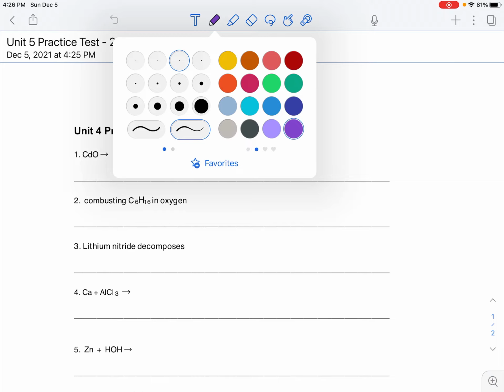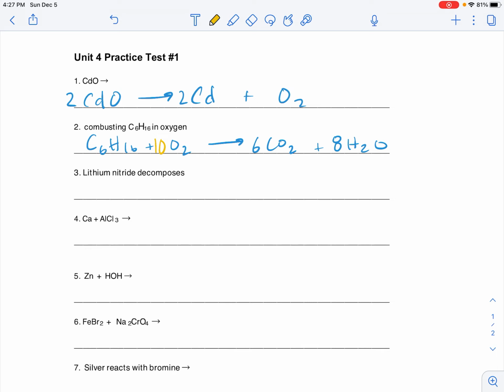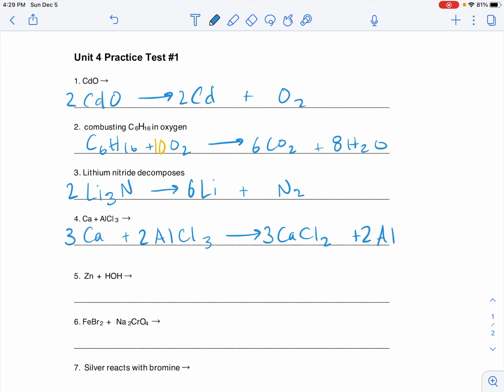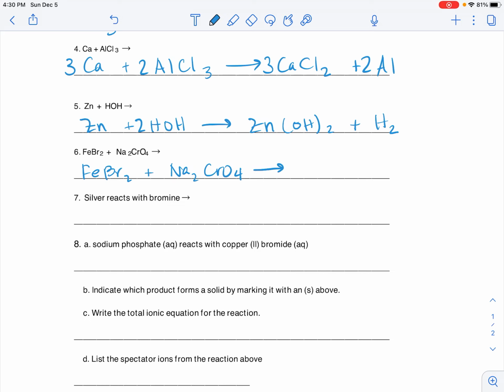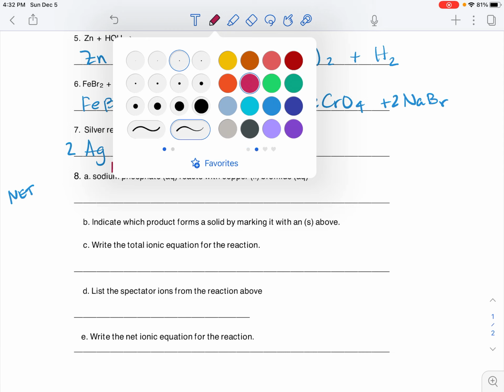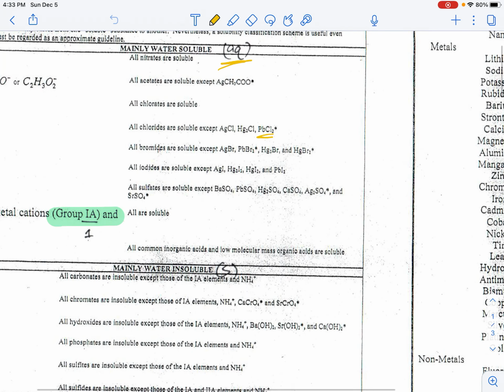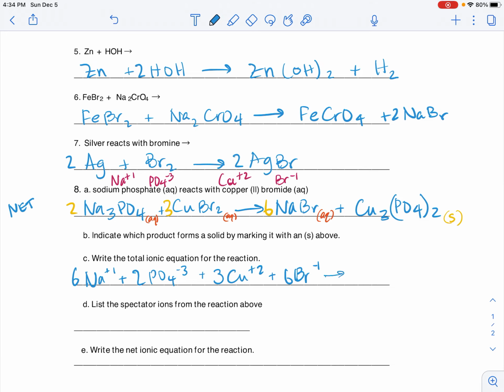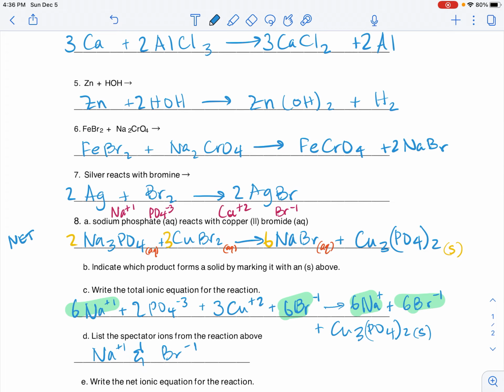Writing Reactions Practice test #1 ANSWERS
Run through of unit 4 reactions practice test #1